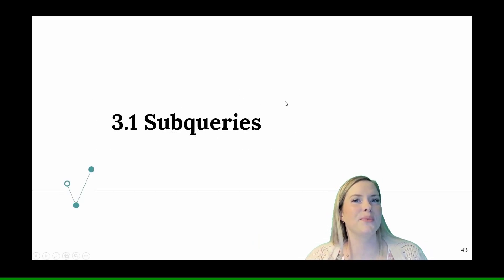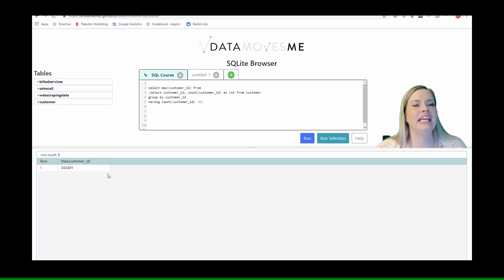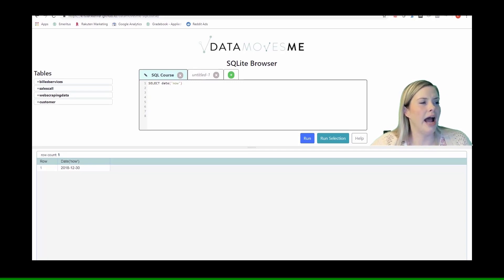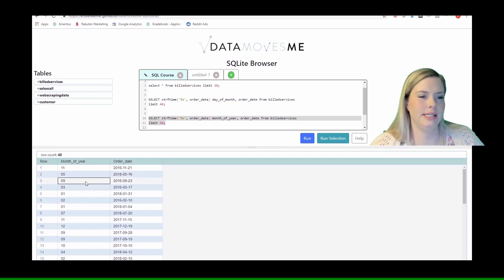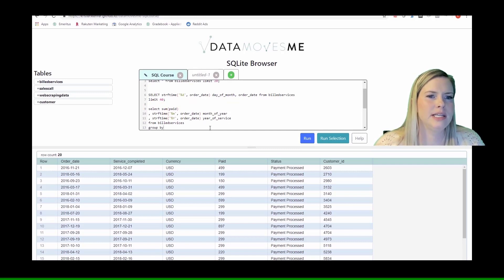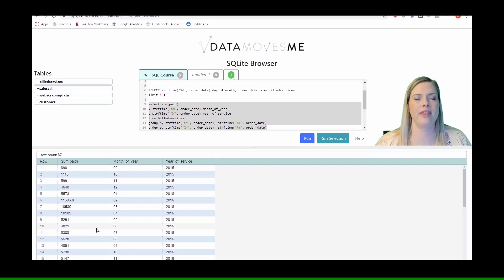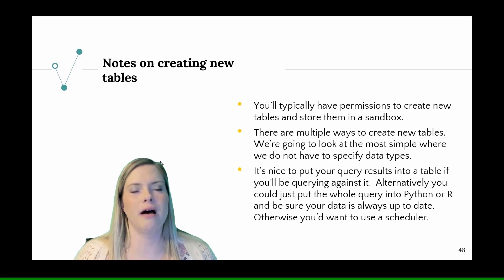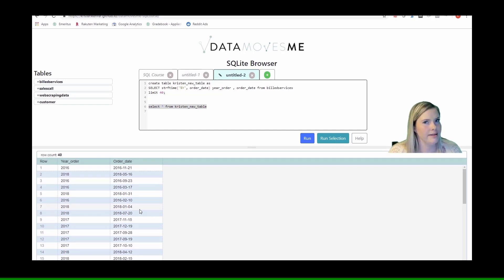Module 3-1 in the FREE SQL for Data Science Course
The SQL browser to follow along with the course is

To find all of the cheat sheets with SQL queries and the rest of the videos in this 10 part series, they're all organized

This SQL course covers select, where, having, joins, group by, logic statements, creating new variables, table creation, dropping tables, data cleaning, feature engineering and ton more.  Many of the skills you'll need to know as a data scientist.

Please like or comment if you enjoy this series!